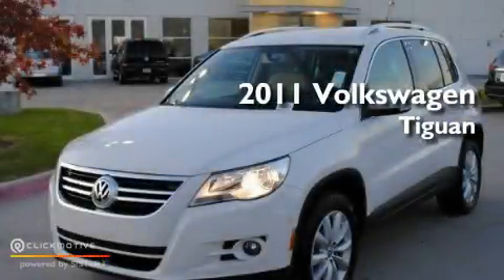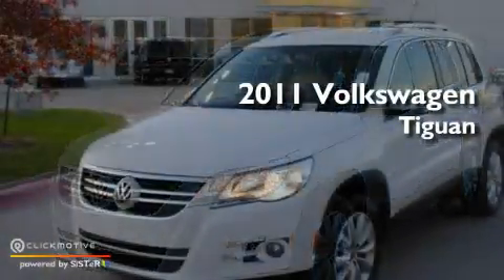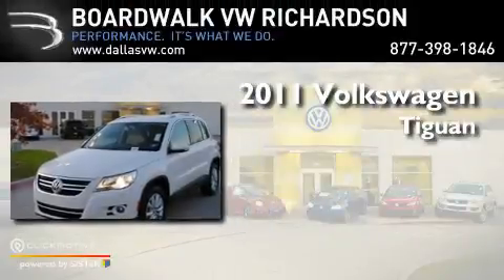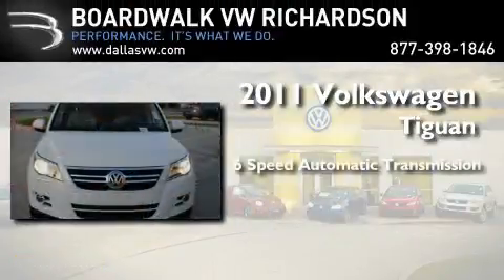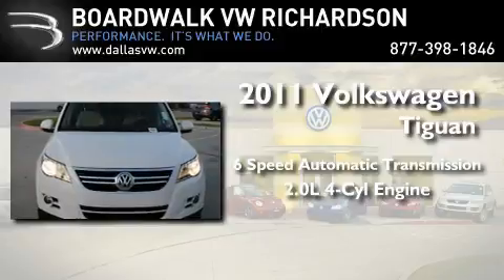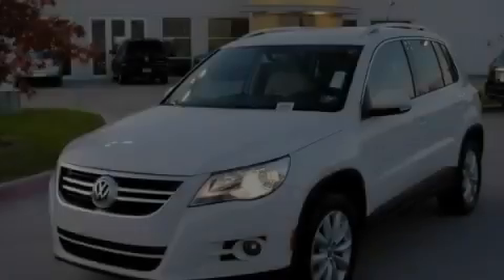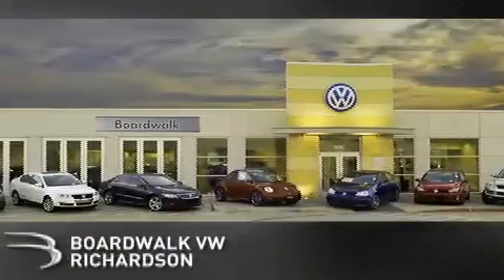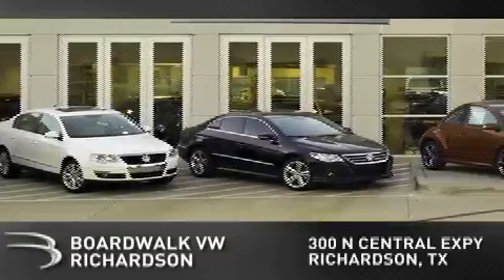2011 Volkswagen Tiguan Richardson TX 75080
Year: 2011
 Make: Volkswagen
 Model: Tiguan
 Engine: Turbocharged Gas I4 2.0L/121
 Trans.: Automatic
 Exterior: Candy White
 Miles: 9
 Interior: Sndstne V-Tex Lth St Trm
 Stock: 11I049

 2011 Volkswagen Tiguan Richardson TX